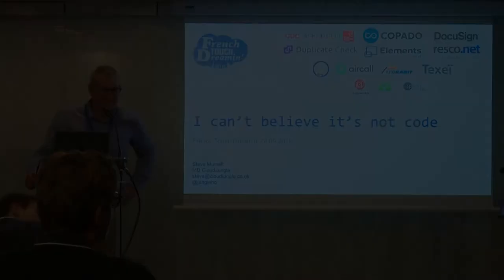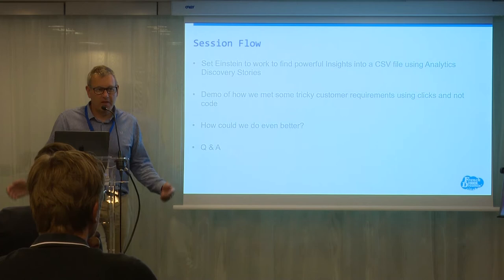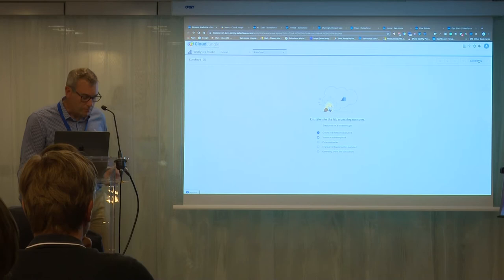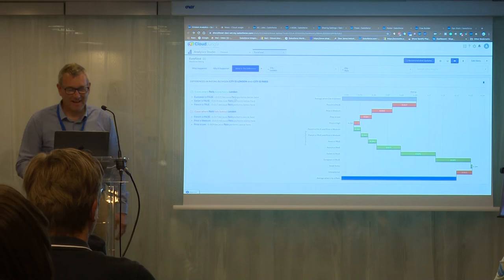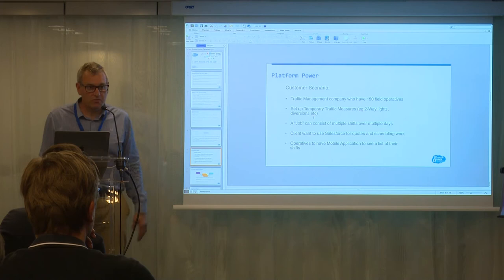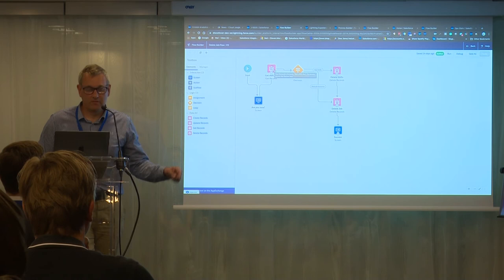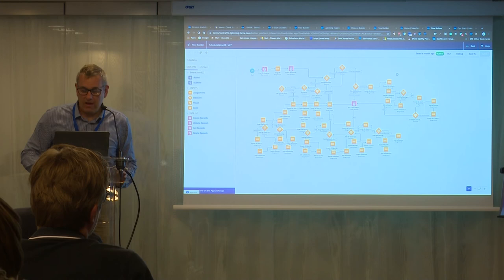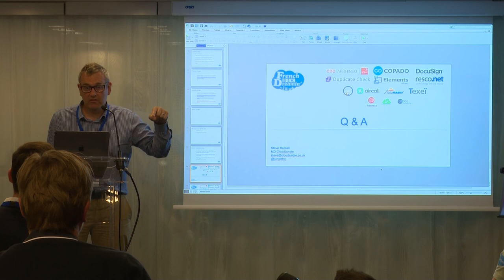FTD19 - CAN’T BELIEVE IT’S NOT CODE by Steve Mursell - Admin Track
In this session we are going to explore the power of clicks rather than turning to code and look at two scenarios.

We combine Process Builder and Flow to help manage some specific security and file deletion requirements. During the journey, we will also showcase some components from the App Exchange that we have used to enhance the user experience.
Gather amazing data insights using a Developer Edition of Einstein Analytics and a CSV file.